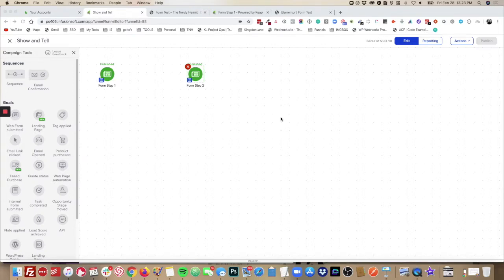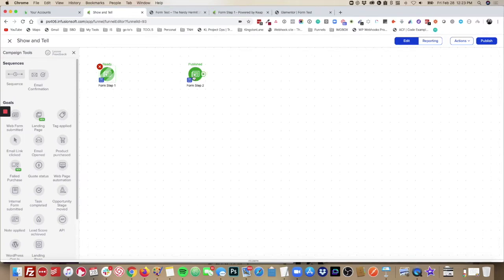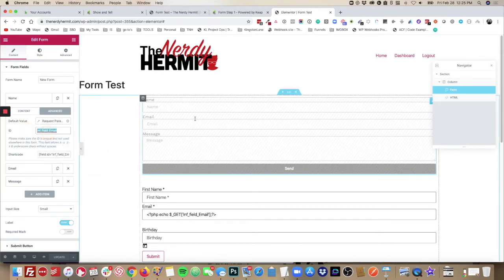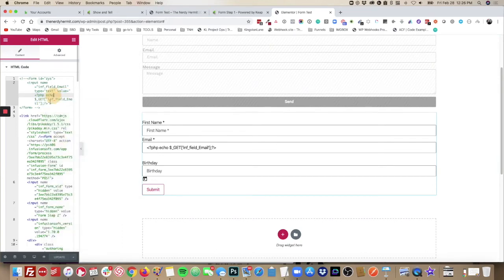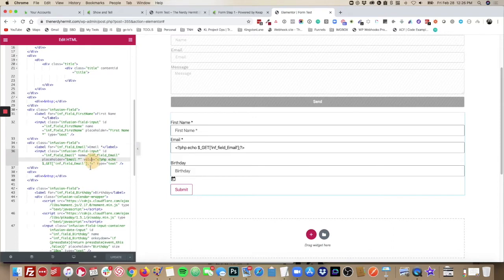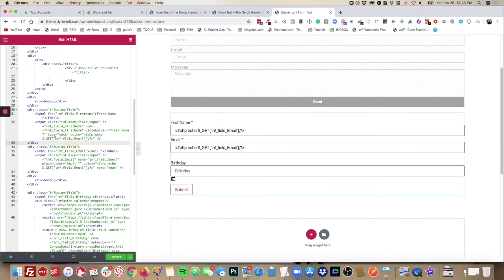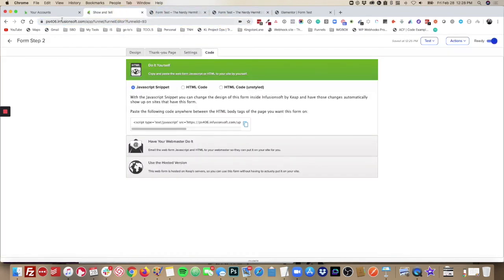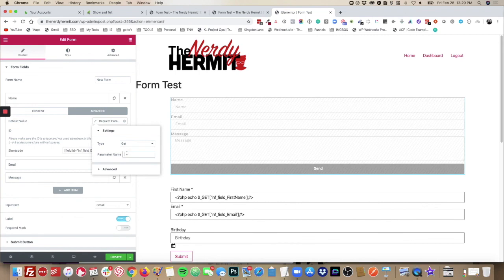Infusionsoft 2 Step Form using URL Parameters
Populating infusionsoft (Keap) forms with URL Parameter data. Using Elementor or an HTML form.